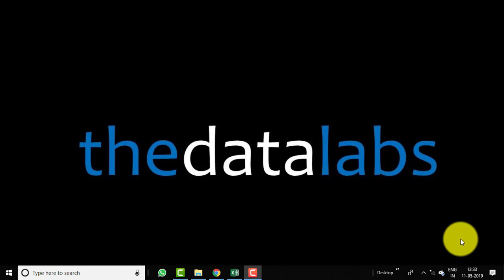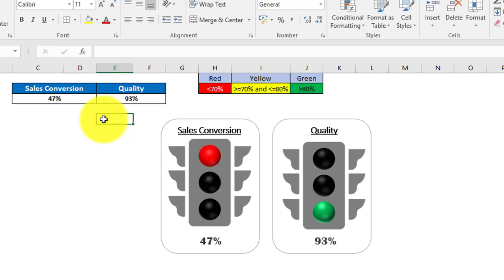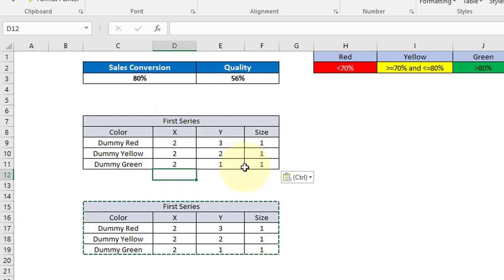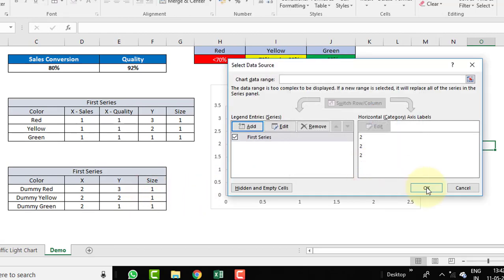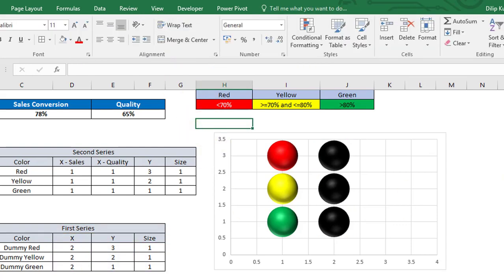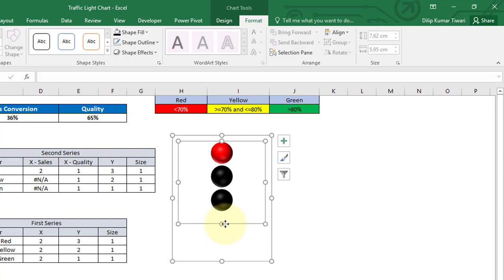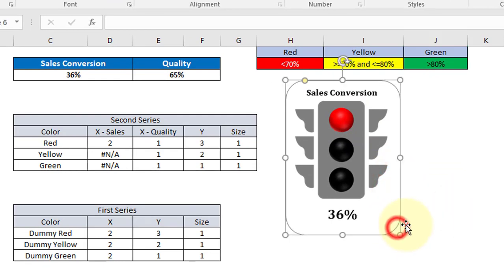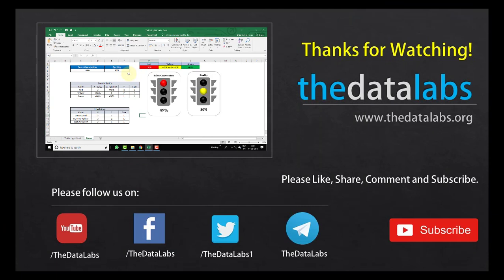How to Create Traffic Light Chart in Excel - Simple and Easy Method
Creating Traffic Light Chart in Excel with the Help of Existing Chart

In this video, we will learn about how to create Traffic Light Chart in Excel without using additional objects and shapes. In this chart, we will use the inbuilt Excel Chart and make the modification in that chart to show it like Traffic chart.

Please follow the below link to download the Excel and Power Point files used in this video.